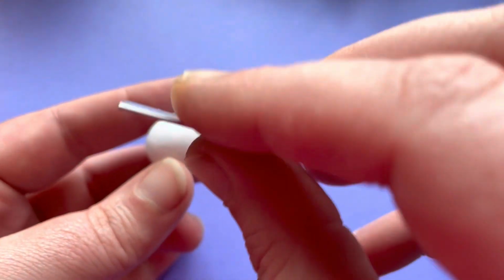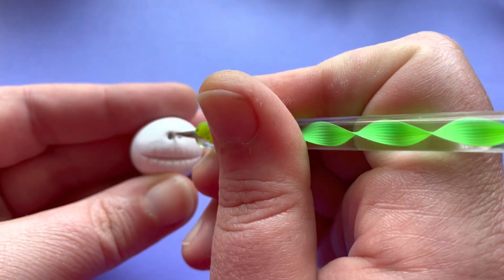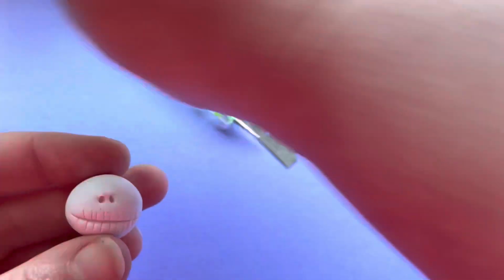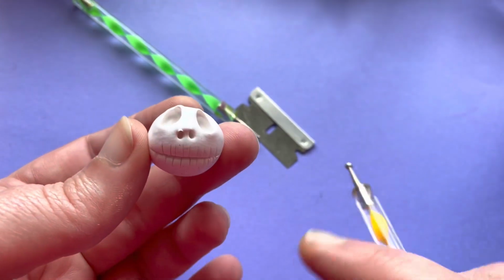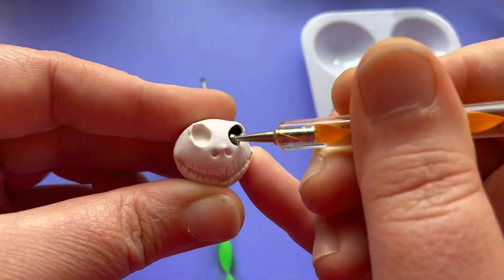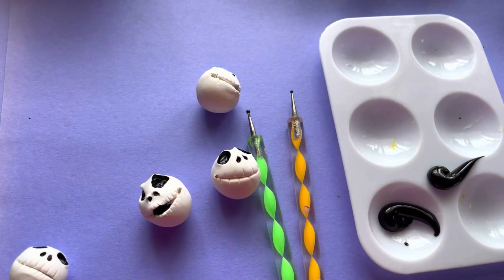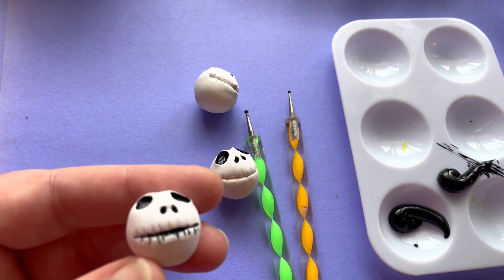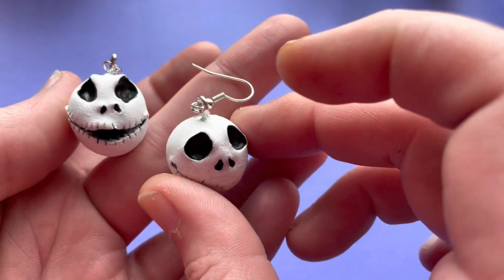Jack Skellington Skeleton Halloween Nightmare Before Christmas inspired earrings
Easy earring tutorial

Etsy.com/shop/debradarlingface